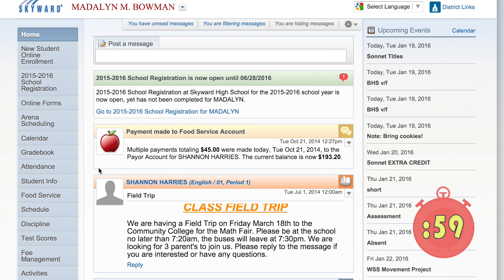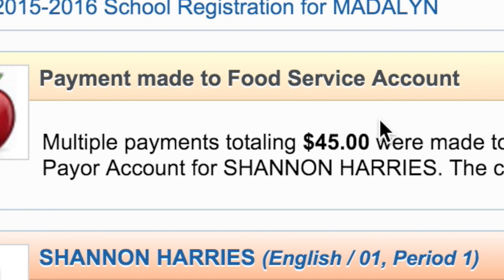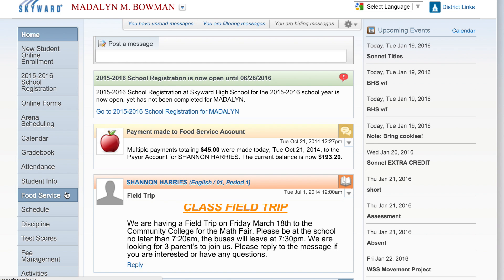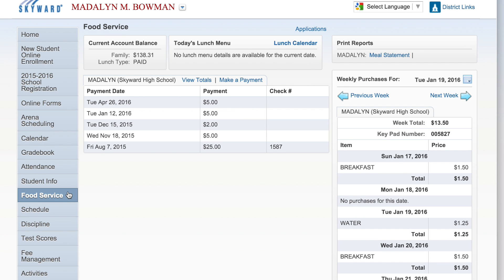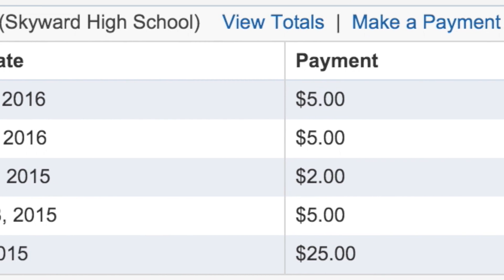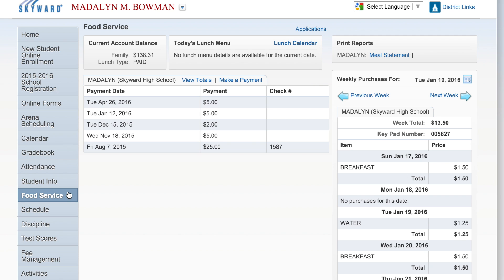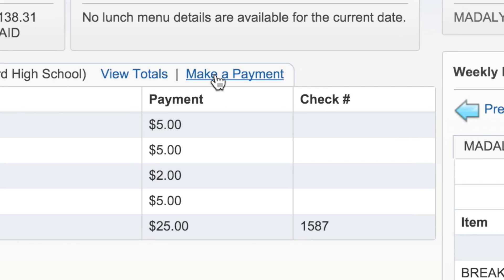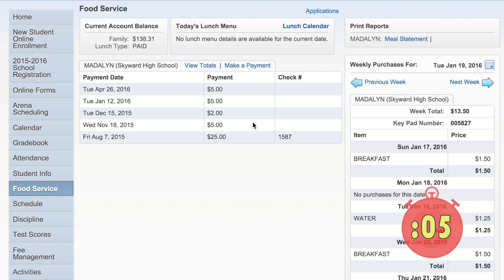Parent Power-Up: Food Service 🍎✅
Don’t play ketchup with lunch accounts. With Family Access, you can relish the fact that you’re up-to-date on balances, payment history, and your child’s weekly purchases. Once you’ve mustard it, you’ll find that it’s a piece of cake! Learn how in this 60-Second Power-Up!